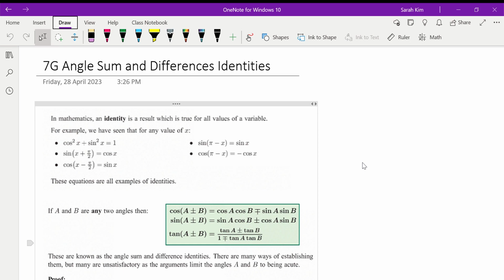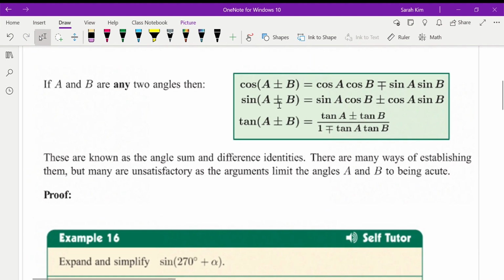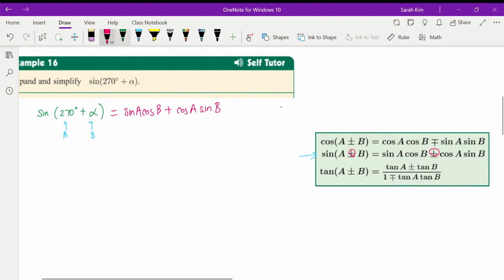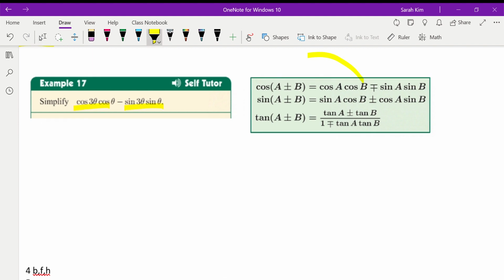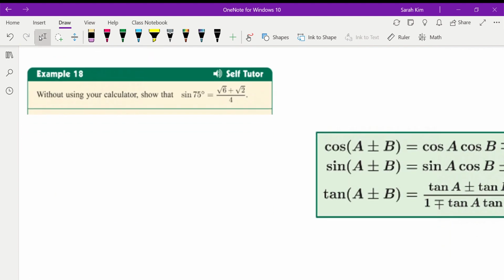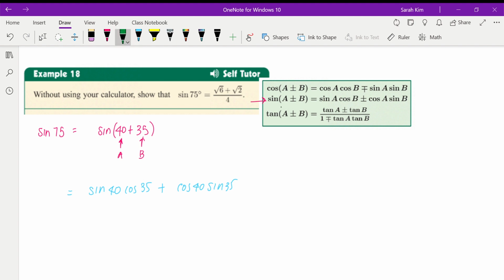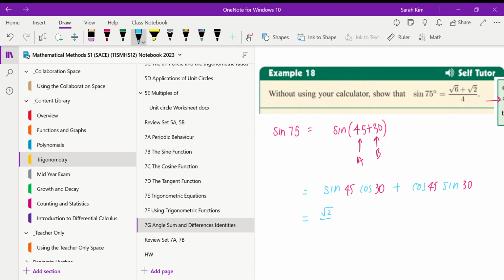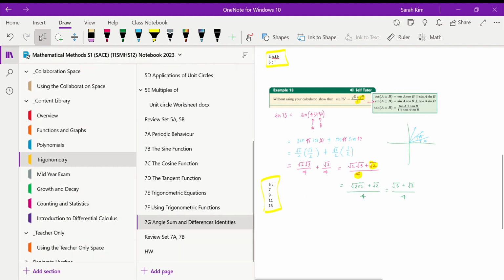7G Example 16,17,18